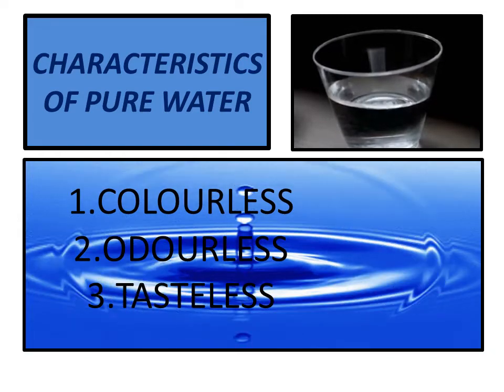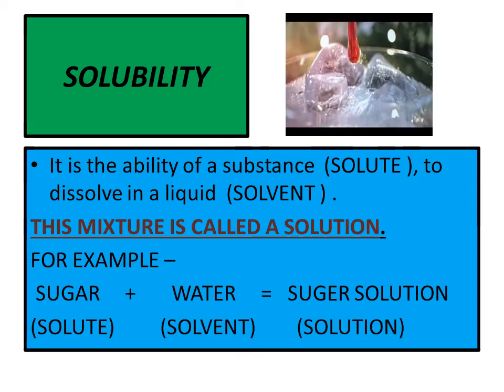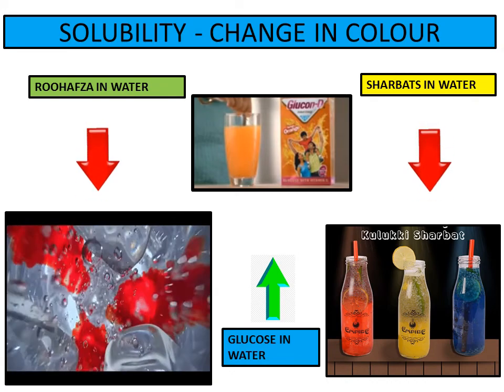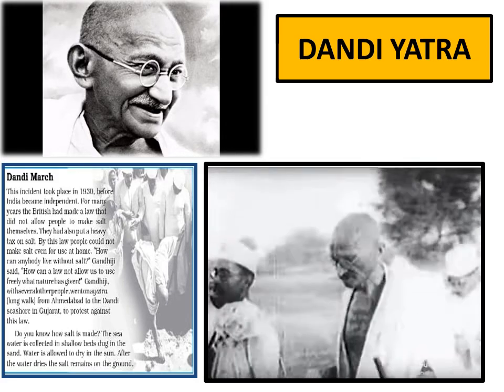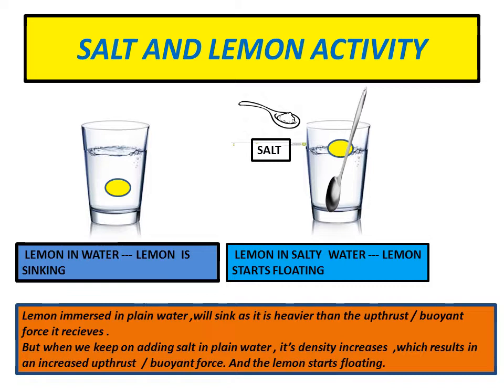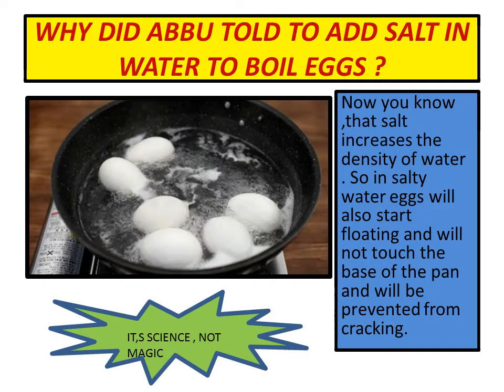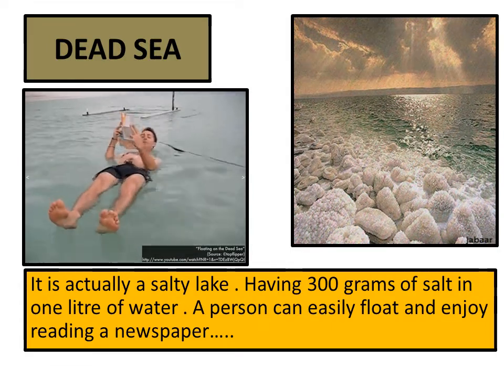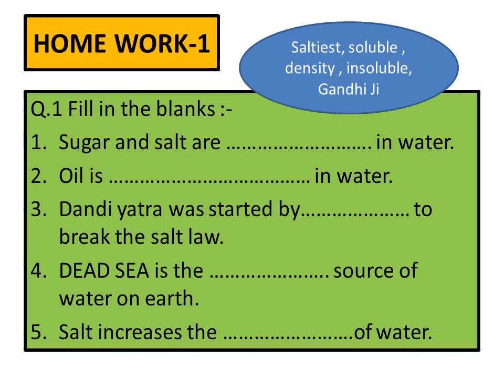CLASS -5 EVS UNIT -7 (EXPERIMENTS WITH WATER) PART - 2